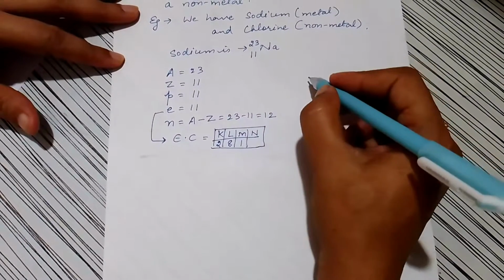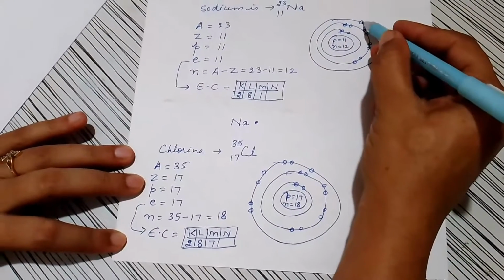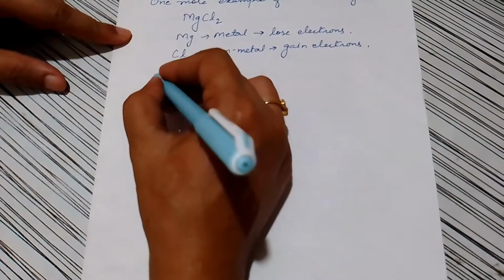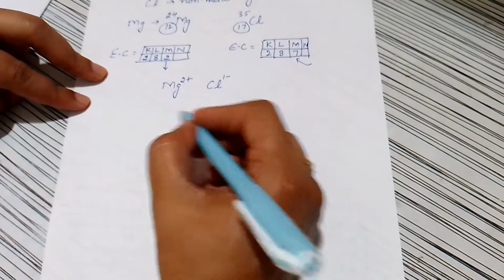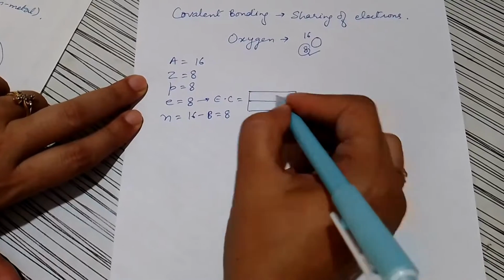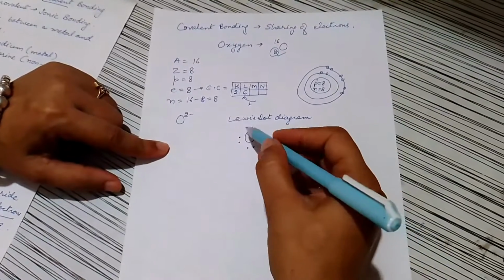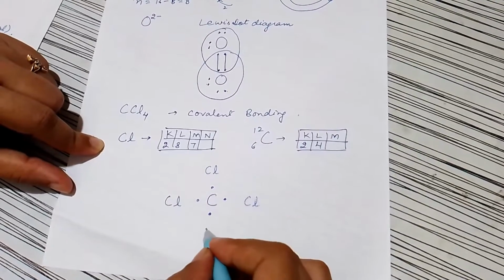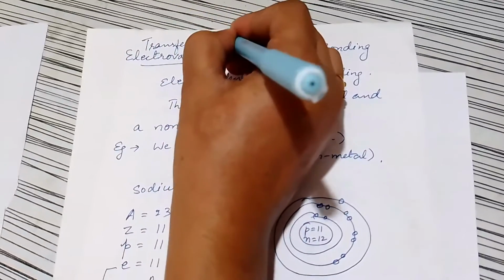Ionic and Electrovalent bonding